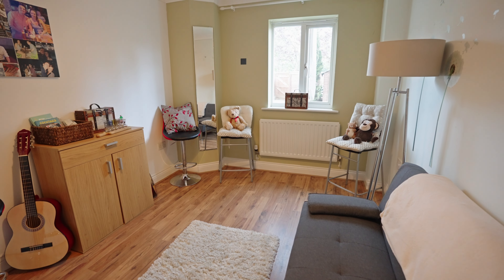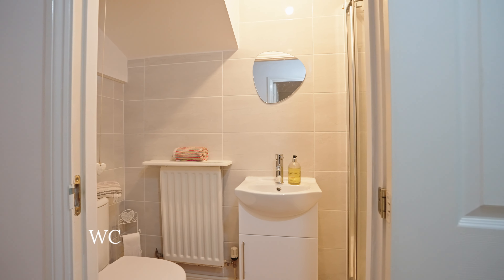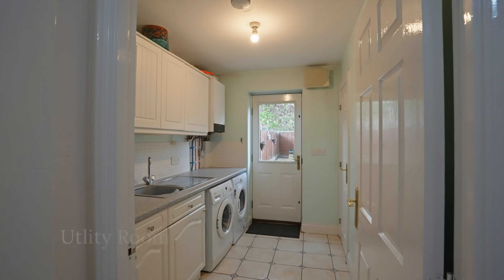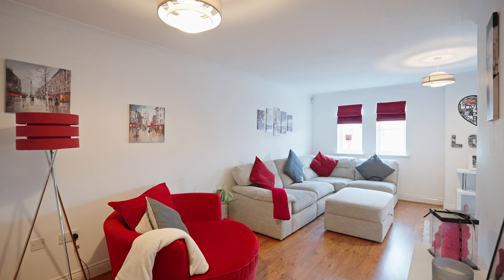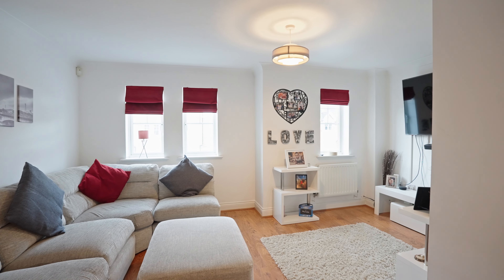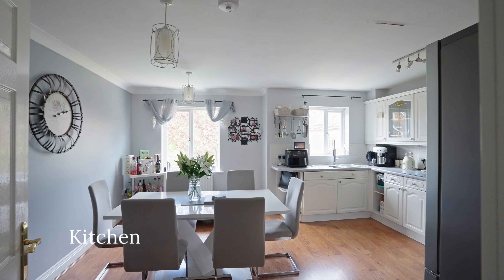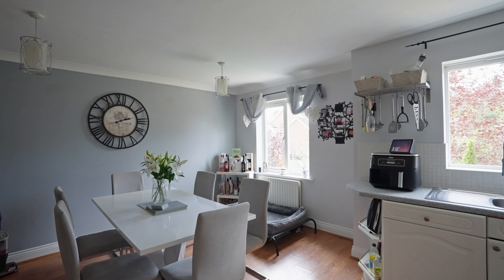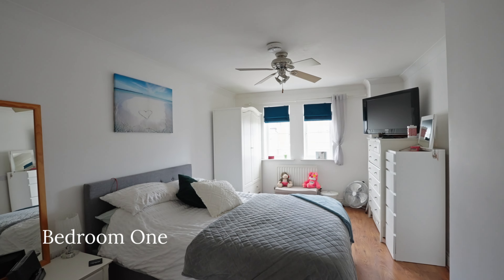Woolbrook Road, Crayford, Video Tour-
Welcome to Woolbrook Rd, Crayford. If space is what you are looking for then look no further. Set over four floors and offering around 2000 sq ft of living space, this home is also ideally located within a short walk from Crayford Train Station (Zone 6).

This stunning townhouse, nestled within the coveted 'Braeburn Park' development, offers modern living over four spacious floors. Conveniently located just a short stroll from Crayford train station, it combines convenience with comfort.

Ground Floor:

The ground floor hosts a versatile converted garage, ideal for storage, a playroom, or office space.
A charming bedroom with garden views offers tranquility and comfort.
Additionally, a utility room and a shower room provide practicality and convenience.

First Floor:

The first floor boasts a spacious kitchen/diner, perfect for culinary endeavors and entertaining guests.
An expansive L-shaped lounge area offers ample space for relaxation and socializing.

Second Floor:

Ascend to the second floor to discover the luxurious master bedroom featuring fitted wardrobes and a modern en suite bathroom.
A family bathroom and another well-appointed bedroom complete this floor, offering comfort and convenience.

Third Floor:

The third floor presents two additional bedrooms, providing flexibility for guests or family members.
Also located on this floor is a convenient WC.

Exterior:

The low-maintenance garden features an artificial lawn, decked and paved areas, offering a perfect outdoor retreat.
Rear pedestrian access enhances convenience and accessibility.
In summary, this townhouse offers a perfect blend of modern living spaces, convenience, and comfort, making it an ideal home for families or those seeking contemporary living in a sought-after location.
To the front is a two car driveway.

FOR ROOM SIZES & LAYOUT INFORMATION - PLEASE SEE FLOOR PLAN.

ADDITIONAL INFORMATION:
TENURE
Freehold.

COUNCIL TAX
Bexley Council - Band E.

COMMUTING
Crayford Station - 0.3 Miles.

SCHOOLS
Wentworth primary school- 0.9 miles
Maypole Primary School- 1.5 miles
Both Dartford Grammar schools and both Wilmington Grammar schools are located with 2 miles of the property.

LOCAL AREA
Braeburn play park and nature reserve are a short stroll away.
Crayford Town Centre - 0.6 miles or approximately a 12 minute walk - providing an array of shops which includes a flagship Sainsbury's store, Boots and Curry's. You will also find many other businesses, restaurants (ASSOS is my personal favourite) and 4 pubs including the One bell which serves a great selection of drinks and amazing wood fired pizzas.